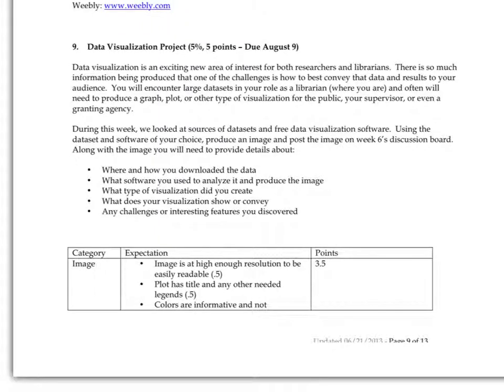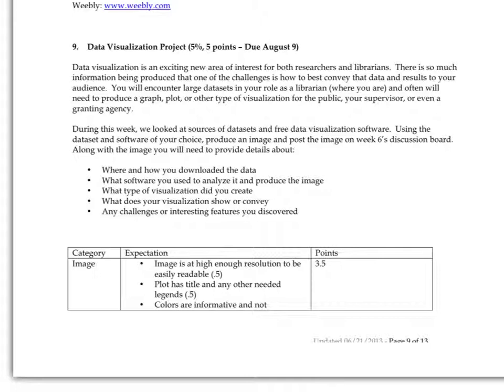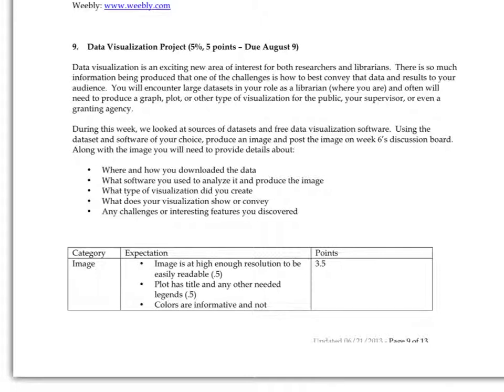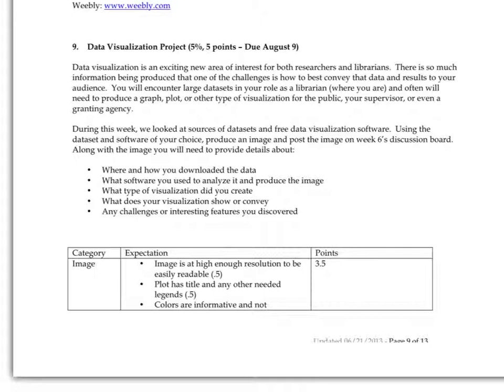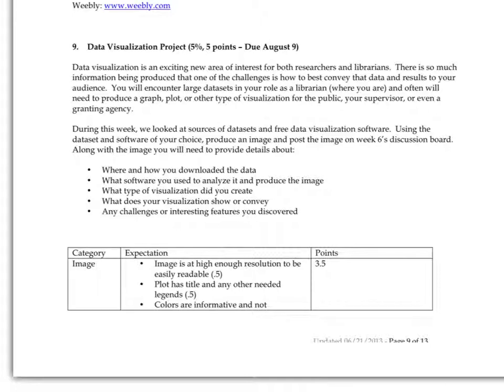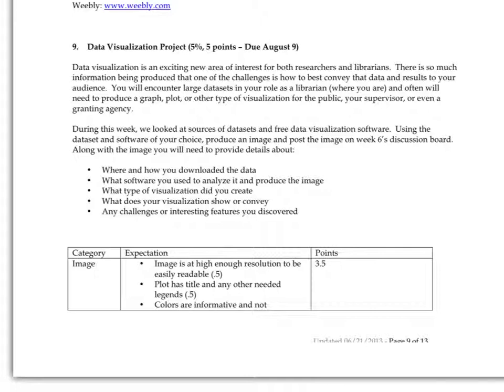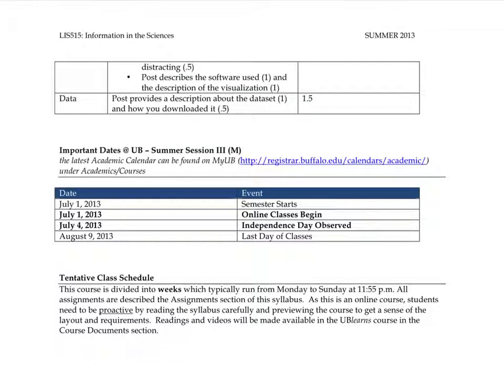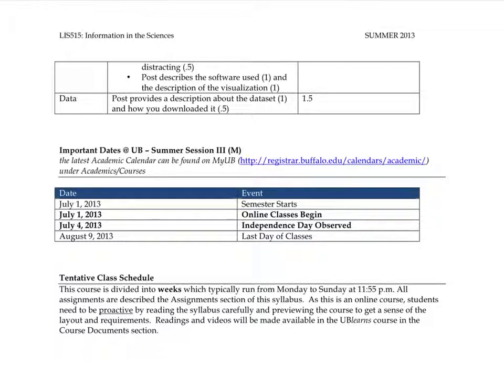LIS 515 Data Visualization Assignment